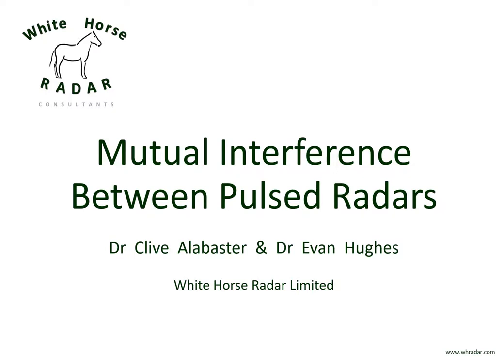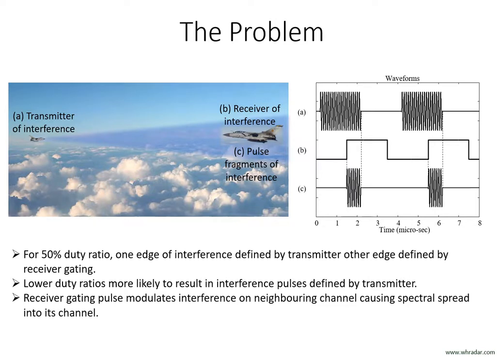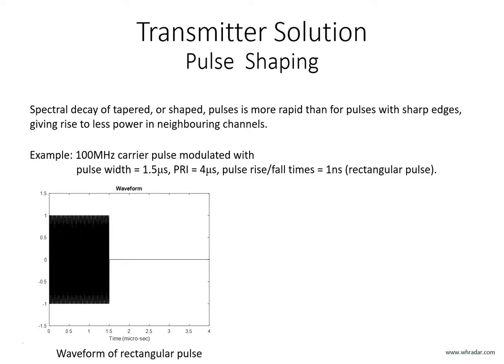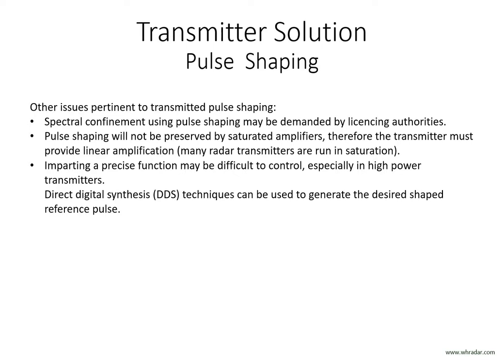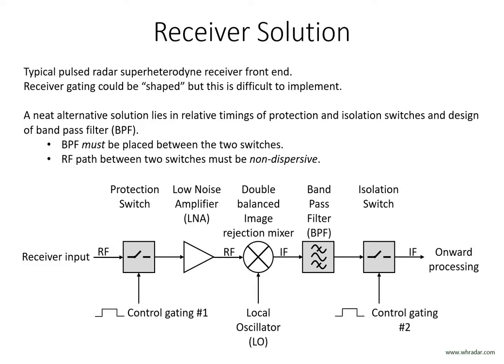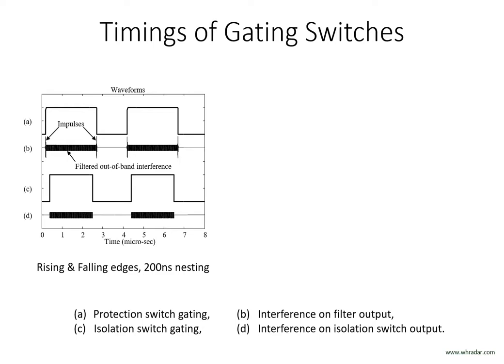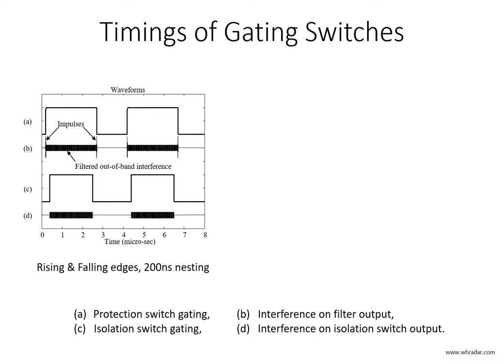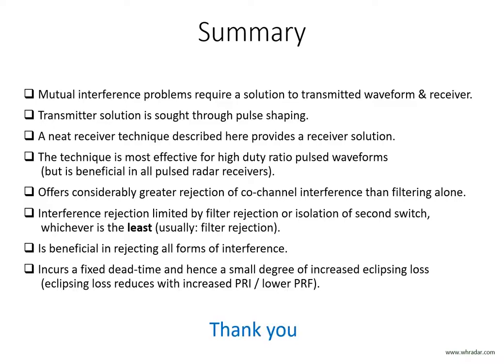Mutual Interference Between Pulsed Radars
An instructional video/presentation from White Horse Radar that explains the minimisation of mutual interference between pulsed radars. This is an example of the video/presentations available from WHR covering all aspects of radar technology. This video has been produced to show-case White Horse Radar’s research and development capability and as a sample to promote our suite of similar videos that teach various aspects of radar and associated technologies.